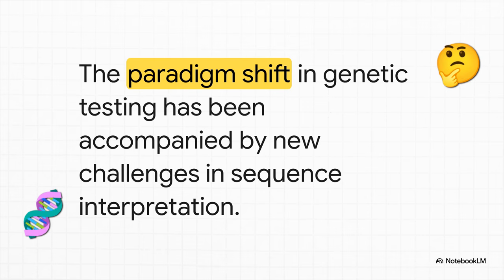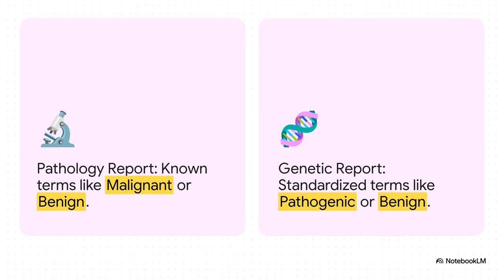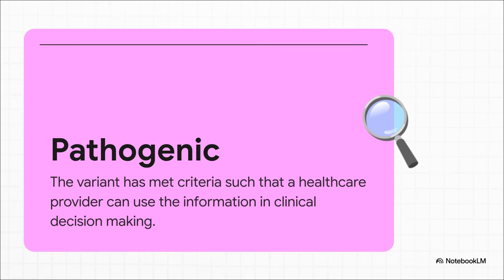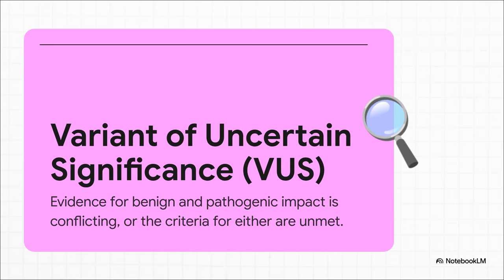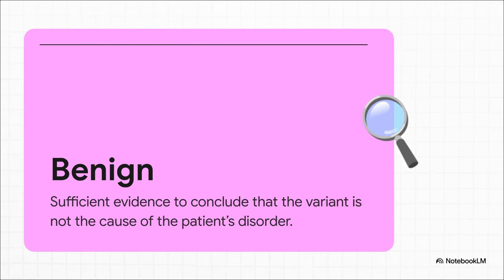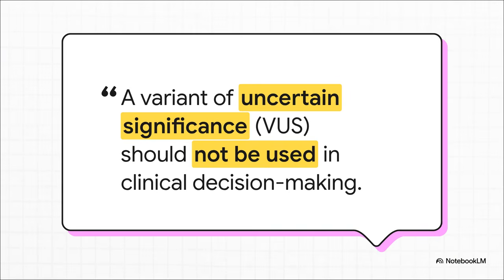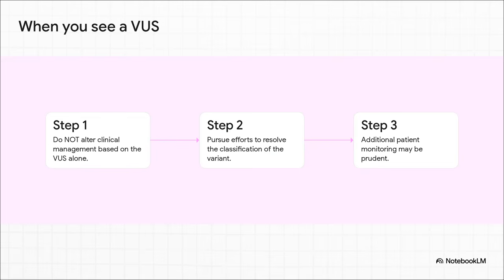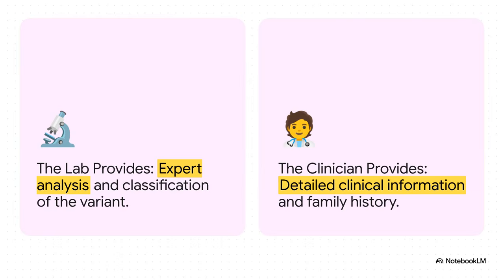The Clinician’s guide for the interpretation of GENETIC REPORTS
The Clinician’s guide for the interpretation of GENETIC REPORTS based on The American College of Medical Genetics and Genomics (ACMG) guidelines

0:00 – 0:23: Introduction
The growing presence of genetic reports for clinicians, the need for demystifying their interpretation.

0:24 – 1:16: The Problem with Terminology
Genetic panels and exomes return numerous variants; inconsistent use of terms like "mutation" and "polymorphism" led to confusion and lack of clinical consistency.

1:17 – 2:04: ACMG and AMP Landmark Guidelines
The American College of Medical Genetics and Genomics (ACMG) and Association for Molecular Pathology (AMP) released a unified, evidence-based system in 2015 to standardize reporting.

2:05 – 2:39: The Five-tier Classification System
Introduction of five core categories:
- Pathogenic
- Likely Pathogenic
- Variant of Uncertain Significance (VUS)
- Likely Benign
- Benign

2:40 – 3:32: Categories Explained
- Pathogenic: Definitive disease-causing variant, backed by strong evidence.
- Likely Pathogenic: Over 90% certainty of causing disease, actionable in most cases.
- VUS: Insufficient/conflicting evidence, cannot guide clinical decisions.
- Likely Benign: Over 90% certainty of being harmless, but not fully definitive.
- Benign: Clearly not associated with disease.

3:33 – 4:47: How Labs Decide Variant Category
Labs follow a systematic, weighted evidence system using:
- Population data
- Computational predictions
- Functional lab data
- Segregation studies (family analysis)

4:48 – 6:16: Clinical Application and VUS Management
- Never use a VUS to make clinical decisions
- Do not change therapy based on VUS
- Work with labs and counselors for reclassification, including family member testing

6:17 – 7:23: Summary Table and Decision-making
Quick decision framework:
- Use “pathogenic” and “likely pathogenic” for action
- Never act on VUS
- “Likely benign”/“benign” means safe to disregard concerning that variant

7:24 – End: Importance of Collaboration
- The accuracy of report interpretation depends on quality clinical information supplied by the treating clinician
- The system aims to replace ambiguity with confidence and unified language in genetic medicine

Bottom Line:
The ACMG and AMP five-category classification helps clinicians confidently interpret genetic reports. Pathogenic and likely pathogenic variants are actionable; VUS must not define clinical action; benign categories offer reassurance. Collaboration between clinicians and labs is essential for optimal patient care interpretation.

Ref: Richards S, Aziz N, Bale S, Bick D, Das S, Gastier-Foster J, Grody WW, Hegde M, Lyon E, Spector E, Voelkerding K, Rehm HL; ACMG Laboratory Quality Assurance Committee. Standards and guidelines for the interpretation of sequence variants: a joint consensus recommendation of the American College of Medical Genetics and Genomics and the Association for Molecular Pathology. Genet Med. 2015 May;17(5):405-24. doi: 10.1038/gim.2015.30. Epub 2015 Mar 5. PMID: 25741868; PMCID: PMC4544753.